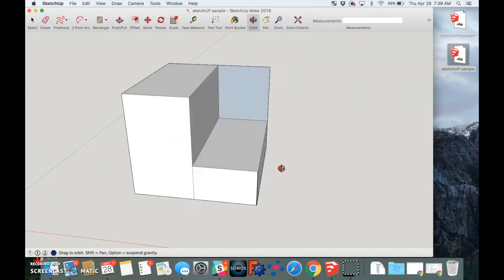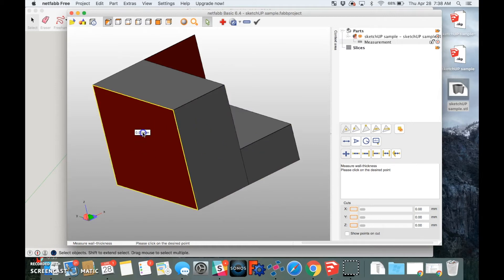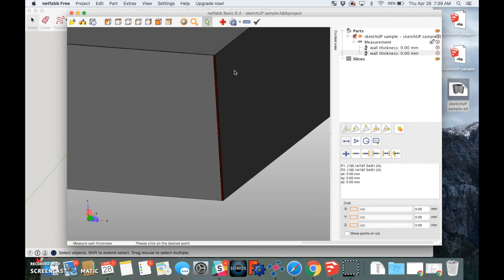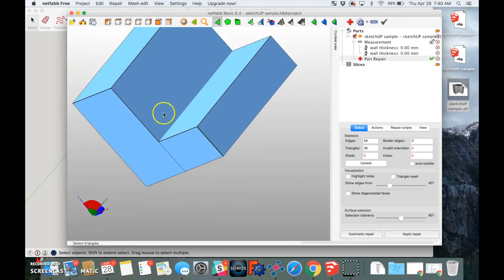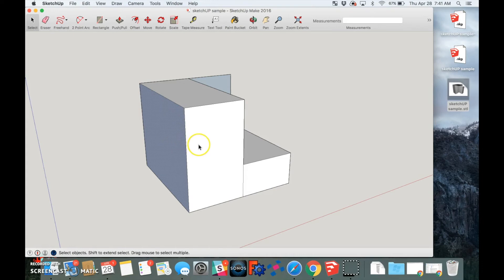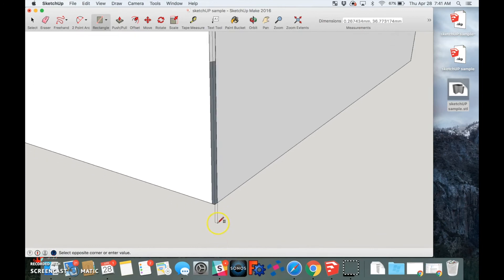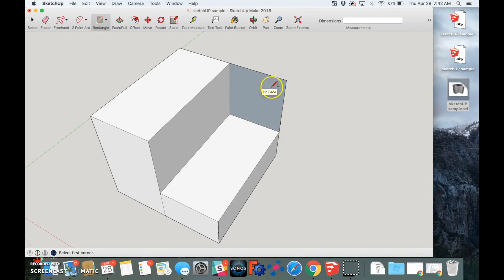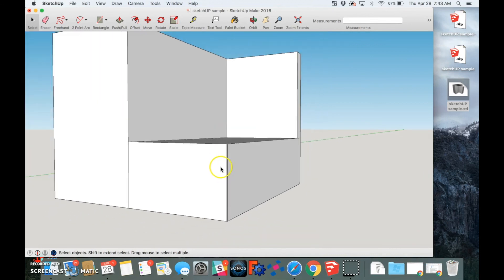Surface Modeling Tip: How to Fix Zero Wall Thickness | Fictiv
This video walks you through the detailed steps on how to fix your CAD model for zero wall thickness, which is an issue that can occur with surface modeling in programs like SketchUp.